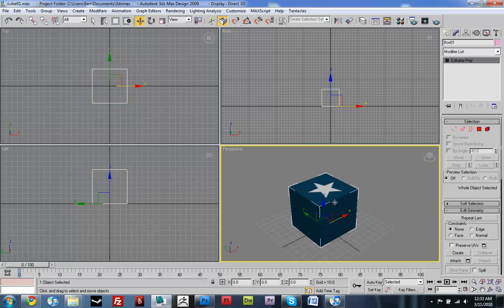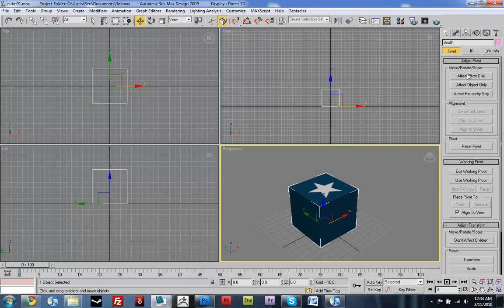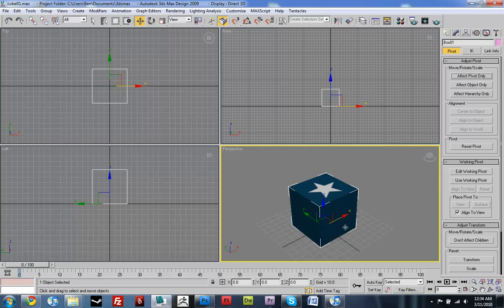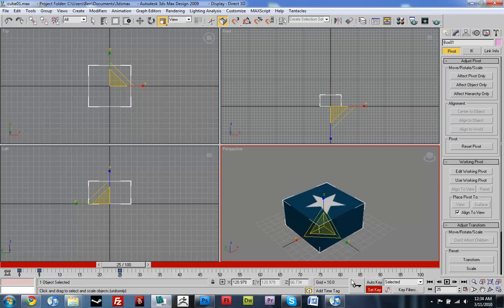Papervision3d Transformation Animation Tutorial 3ds Max part 1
Here is a video of how to animate a 3d model for Papervision3d using 3ds Max. This video just covers object transformations, not bones or joints.

Unforunately 3ds Max Crashed at the end after I exported my DAE, so I couldn't re-export the model and fix the texture path issue, so the model is missing its texture at the end.